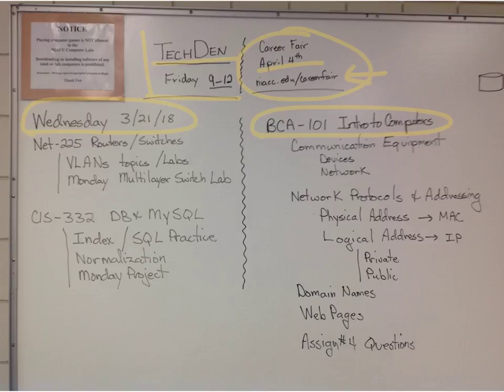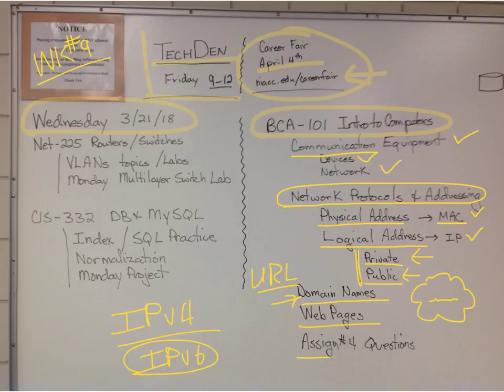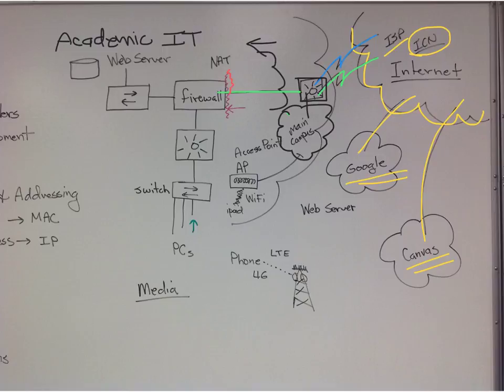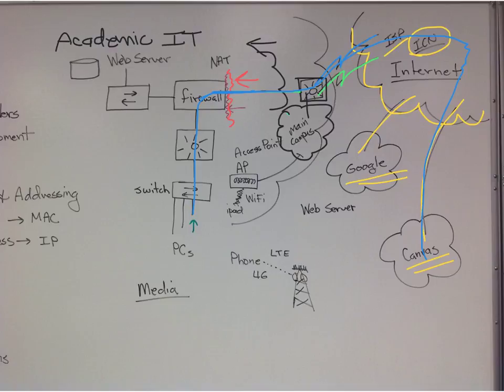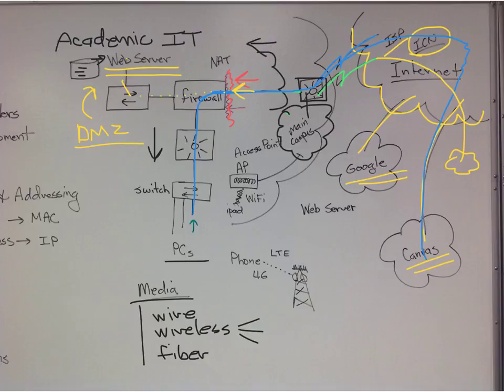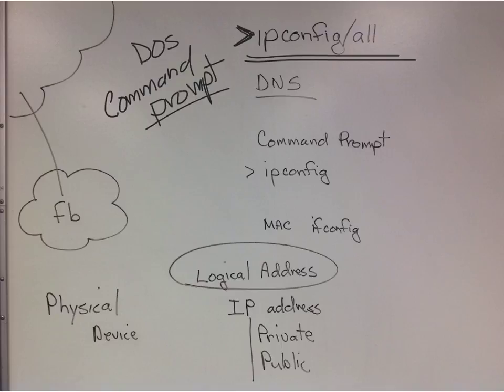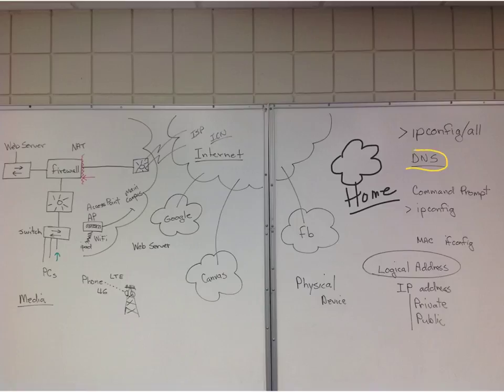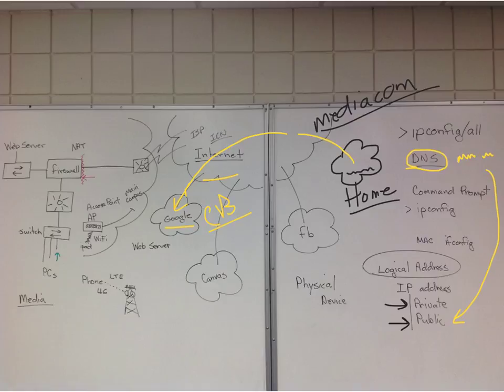BCA-101 WBR-S18 D25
Network devices
Addressing